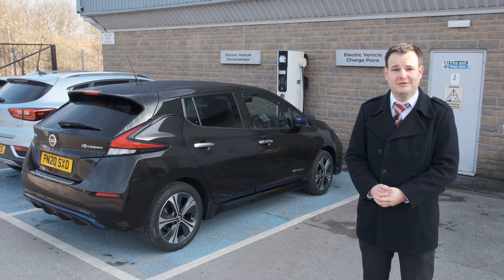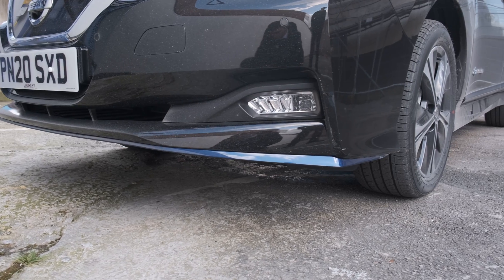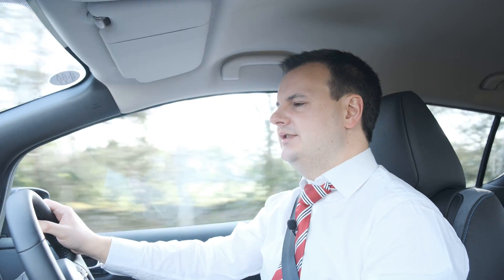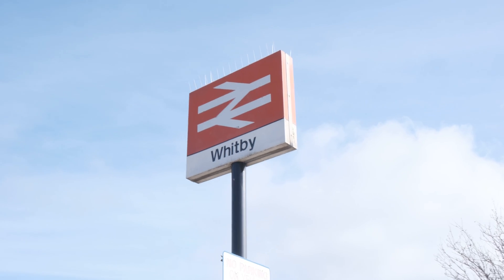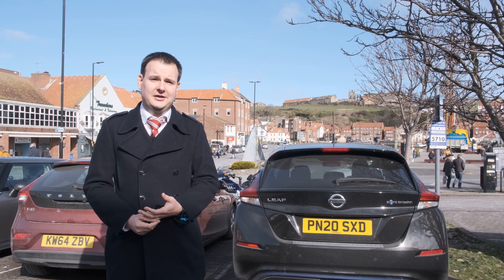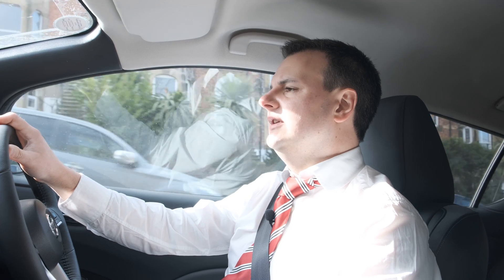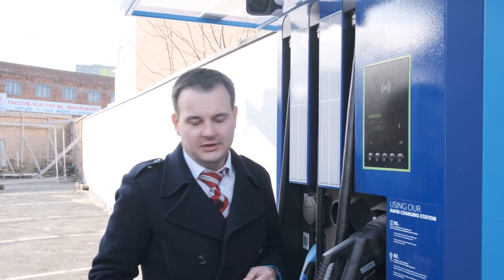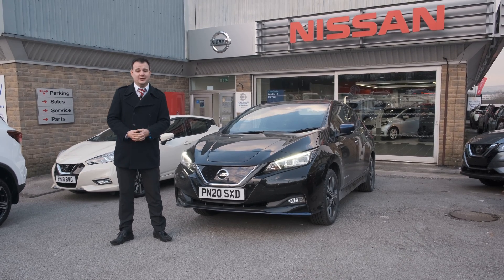GoEV | Testing the New 62kWh Battery on the Nissan Leaf E+ Tekna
Join us as we take a trip from Burnley to Whitby testing out the range of the new 62kWh battery on the Nissan Leaf e+. Thanks to the new 62 kWh battery, the Nissan LEAF e+ models features a range up to 239 Miles – great for longer journeys.